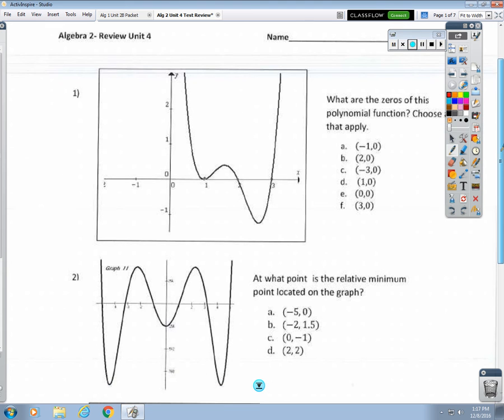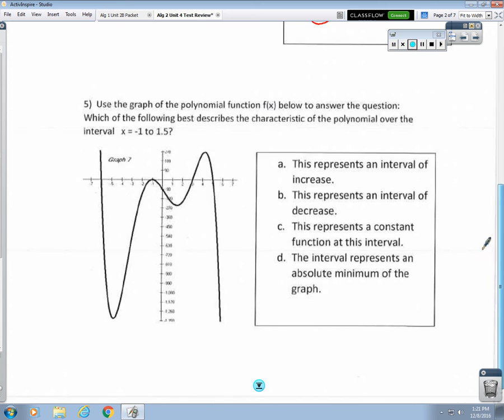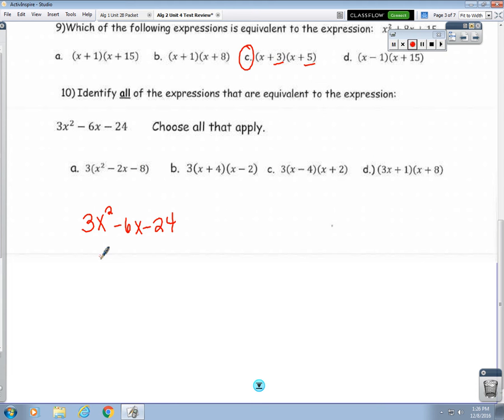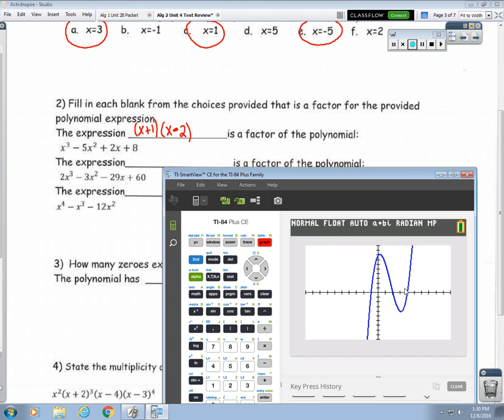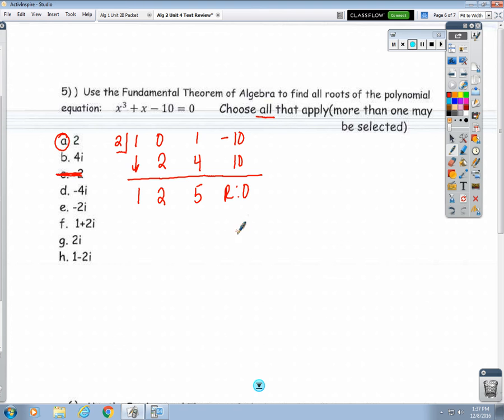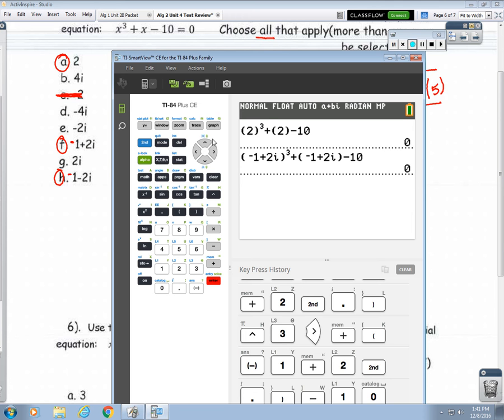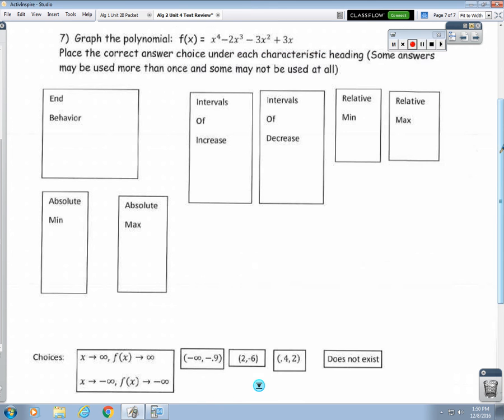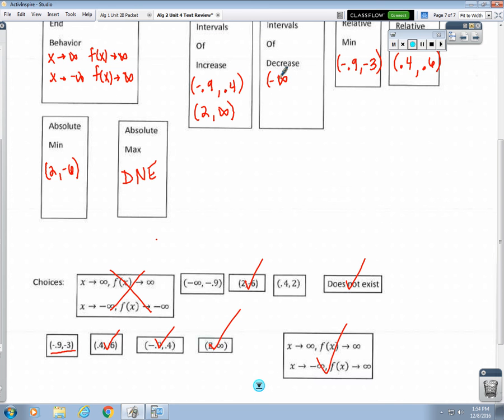Alg 2 Unit 4 Test Review 12 8 16